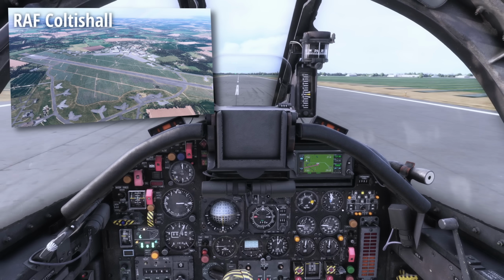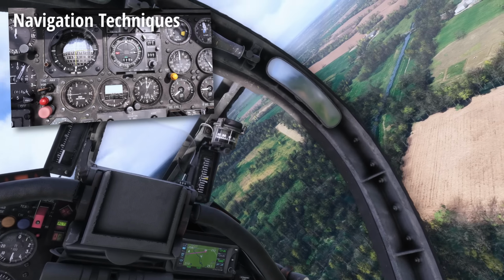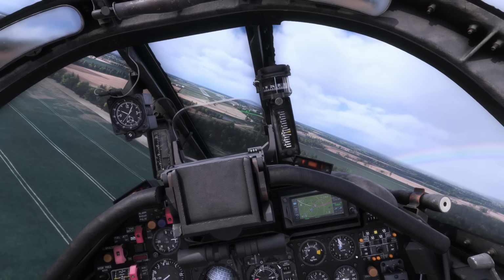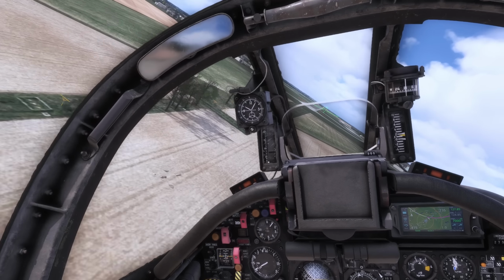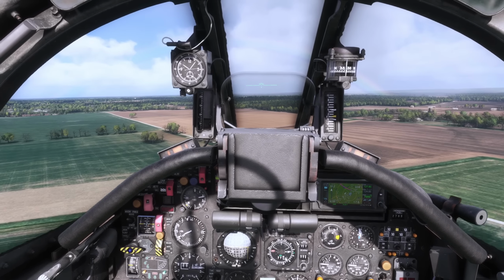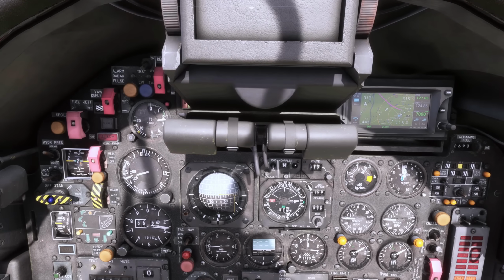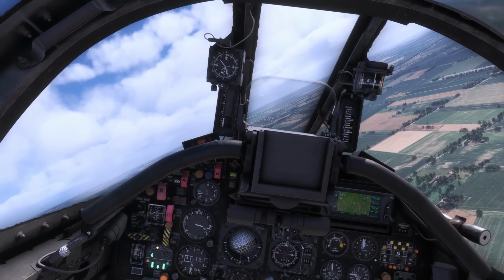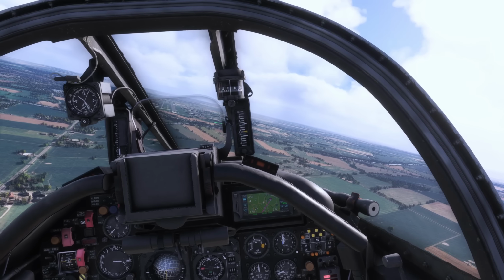SEPECAT Jaguar to Holbeach: Navex and Emergencies!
Tornado GR4 pilot at home operating the Jaguar in MSFS 2024. *Coltishall to Coningsby ending in an emergency!* Includes 'Add Vector,' GPS & TACAN navigation, Course function & Air to Ground HUD!

* Beta version of SEPECAT Jaguar military jet by Azurpoly for Microsoft Flight Simulator 2024.

📖 CHAPTERS
00:00 Intro & Takeoff
01:48 Jaguar TACAN & 'Add Vector' inbound RAF Marham
05:12 Jaguar Course navigation inbound Holbeach AWR
06:20 Jaguar Air to Ground HUD settings
08:25 GPS navigation inbound RAF Wittering
11:35 Turn at RAF Wittering inbound Cottesmore
14:19 Jaguar emergency single engine in RAF Coningsby
16:15 Jaguar stores jettison & lower hook
17:35 Jaguar jettison canopy short final to land